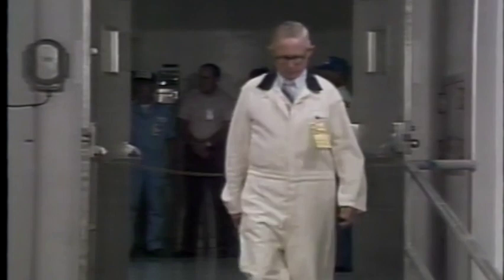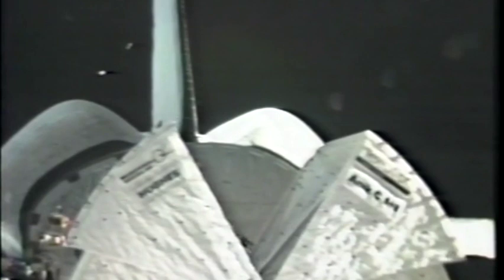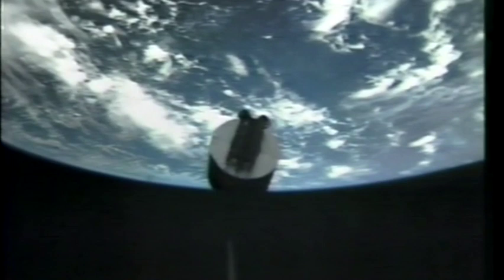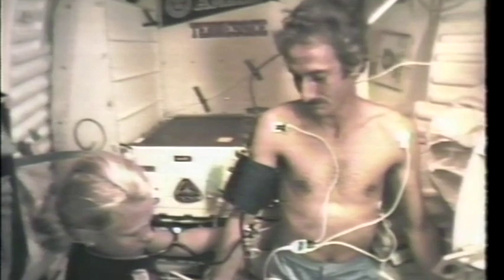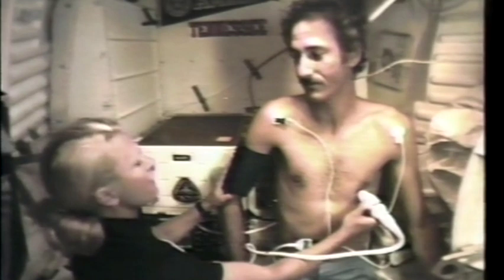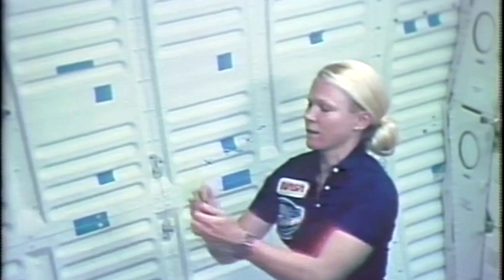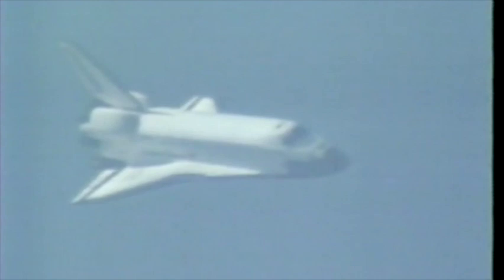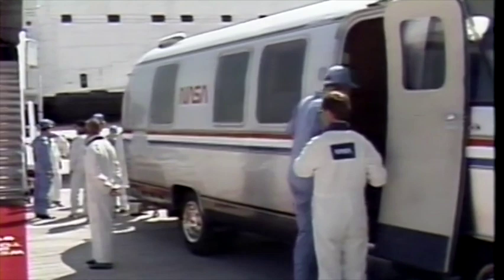Space Shuttle STS-51D Highlights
STS-51D was the 16th mission of the Space Shuttle and the 4th for Discovery. This 7 day mission launched on April 12, 1985.

Shuttlesource is a space shuttle video archive with over 2,000 hours of mission coverage spanning the 30-year program history. Over time, this video collection is being digitized and released. Enjoy!